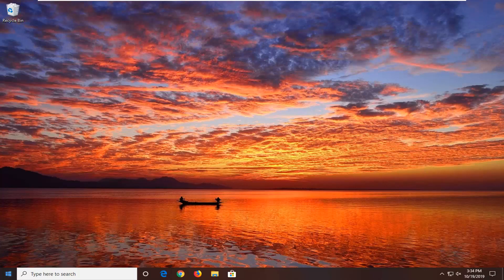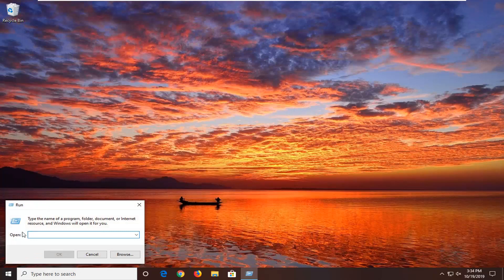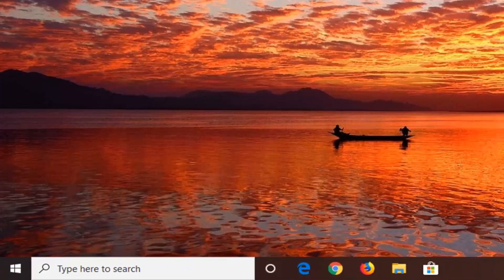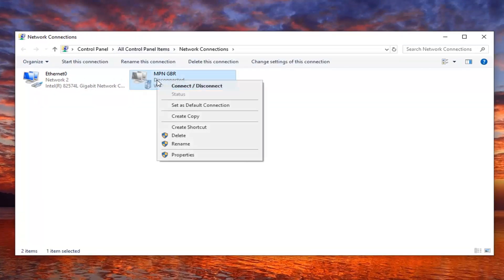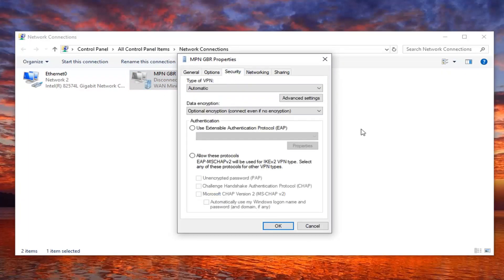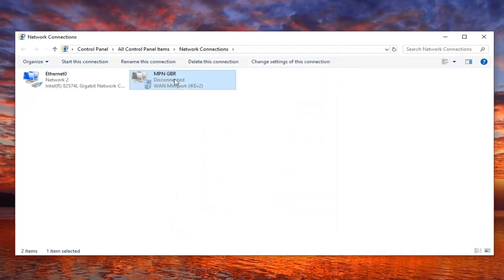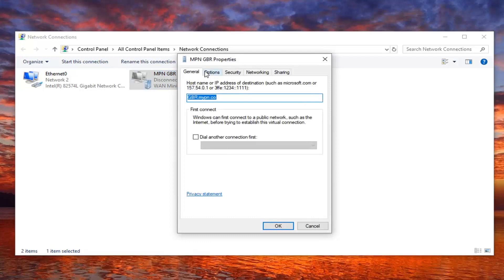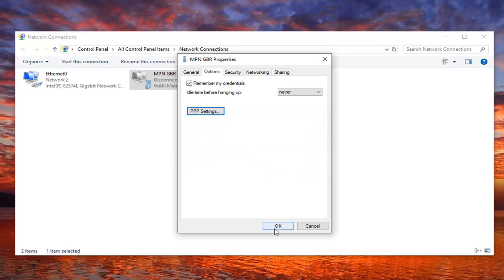Fix: L2TP Connection Attempt Failed Because The Security Layer Encountered a Processing Error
This error pops up when your system is not properly set up to connect to an L2TP server, thus the connection attempt fails even before you establish a connection with the server.

It is also linked to the incorrect configuration of your operating system like Windows 10 in this case. This generic error is thrown when the IPSec negotiation fails for the L2TP/IPSec connections.

Issues addressed in this tutorial:
l2tp connection attempt failed because the security layer encountered a processing error
l2tp connection attempt failed
the l2tp connection attempt failed because the security layer encountered a processing error
the l2tp connection attempt failed because the security layer encountered a processing error during

An L2TP connection uses the Layer 2 Tunneling Protocol and is used mostly for supporting Virtual Private Networks. A Virtual Private Network(VPN) is used to mask the origin of connection by reflecting the connection over a server located in a different area than the origin of the connection. This can help many people to hide their locations from certain websites in order to bypass some security restrictions.

However, quite recently, a lot of reports have been coming in where users are unable to make a VPN connection and a “The L2TP connection attempt failed because the security layer encountered a processing error during the initial negotiations with the remote computer” Error is returned while trying to do so. In this tutorial, we will discuss the reasons due to which it is triggered and also provide viable solutions to fix it completely.

Are you using a VPN (Virtual Private Network) to access certain websites? Then, you may come across an error “the L2TP connection attempt failed because the security layer encountered a processing error” when you try to make a VPN connection. L2TP is a well-known connection used for encryption and protection of VPN. Some of the reasons why you may see this error are when the Microsoft CHAP v2 protocol is disabled or when the PPP settings are not configures properly. However, the good news is, the “the L2TP connection attempt failed because the security layer encountered a processing error” issue can be resolved. Let’s see how.